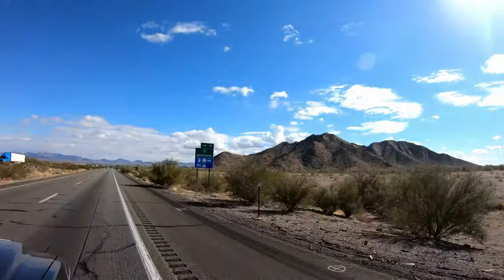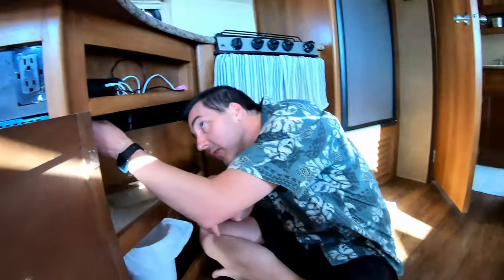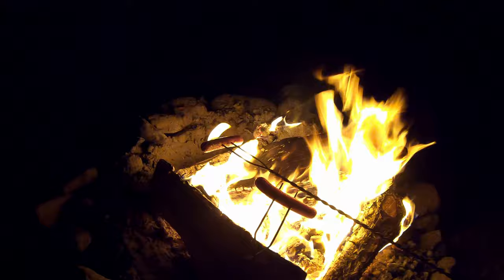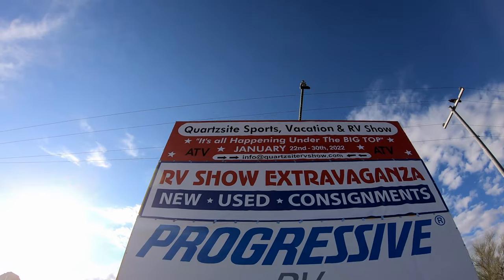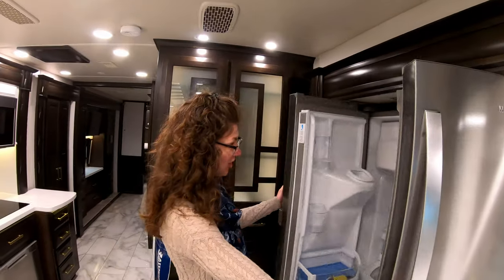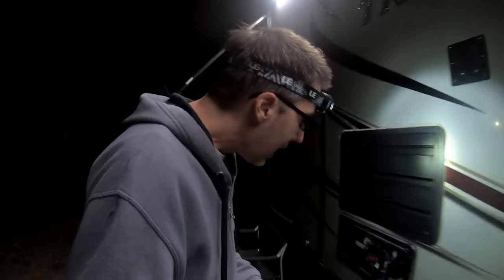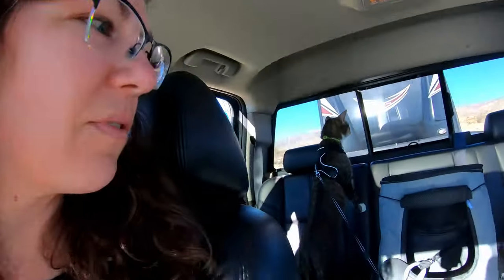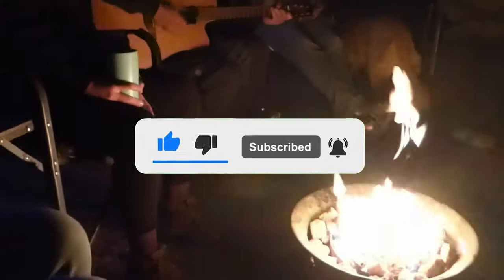Ultimate Newbies Guide to Quartzsite: RV Boondocking Capital of the World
Every winter Quartzsite, Arizona is flooded with hundreds of thousands of visitors. So much so that it has become known as the RV boondocking capital of the world. We had to go check it out for ourselves, and want to share some of the tips we learned along the way.

There are a lot of paid and FREE camping options around Quartzsite. We wanted to be close to the big tent where the RV show takes place each year, so we chose to stay at the La Posa West LTVA site where we paid $40 USD for a 2-week stay. By staying here, we were within walking distance of the show and south of the highway to avoid the intense traffic around town.

Other BLM and LTVA camping options around Quartzsite are:
La Posa North LTVA (south of I-10)
La Posa South LTVA (south of I-10)
Scaddan Wash BLM (south of I-10)
Hi Jolly BLM (North of I-10)
Plomosa Road BLM  (North of I-10)

We also spent a day exploring the RV show, where we met Shawnna and Brian from Lyf_Uninterupted, saw The Flipping Nomad’s Ultimate Montana, and found the most expensive motorhome on the lot.

Products from this video you may be interested in**:
Command Wire Toggle Hook, clear
Gorilla Mounting Tape

0:00 Chapters
0:20 How many people go to Quartzsite in the winter?
1:04 Finding a camping spot at Quartzsite
2:00 Setting up at our campsite
4:00 Exploring La Posa West
4:51 Rubbertramp Rendez Vous (RTR)
5:54 Internet at Quartzsite
6:42 Quartzsite RV Show
10:43 Furnace issues
12:10 More tips for Newbies coming to Quartzsite
13:15 Benny's new driving set-up
14:22 Bloopers

Questions Answered: What is Quartzsite Arizona? What is Quartzsite Arizona known for? What’s in Quartzsite Arizona? Where to camp at Quartzsite Arizona?